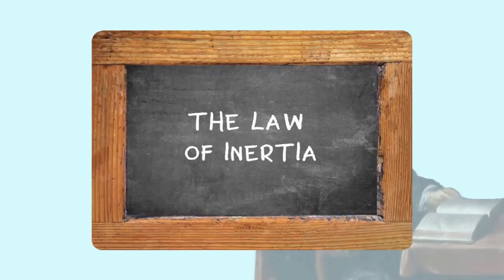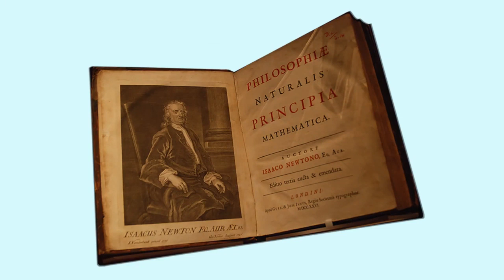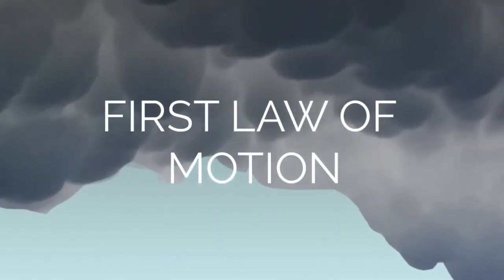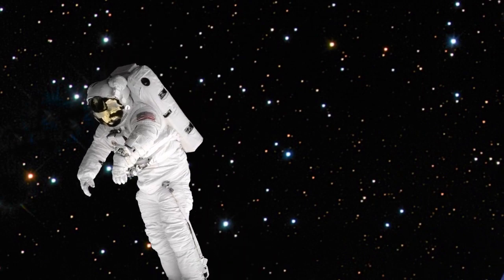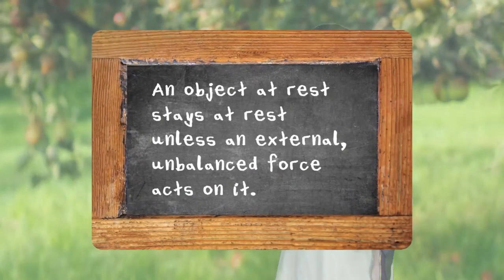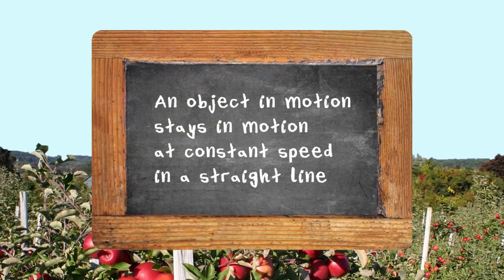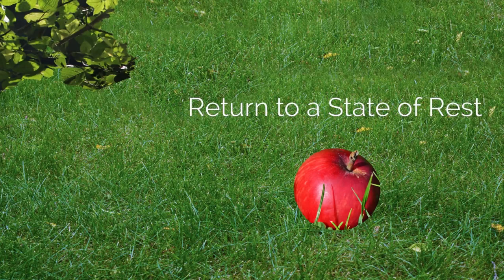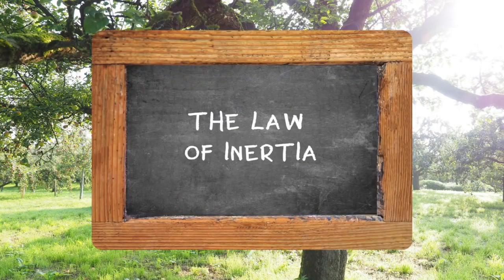Newton's First Law of Motion Physics